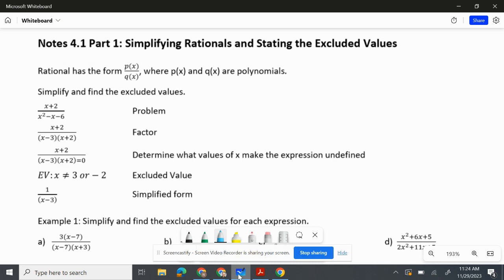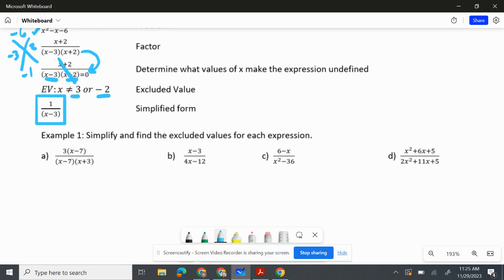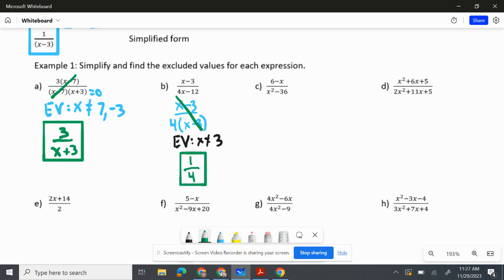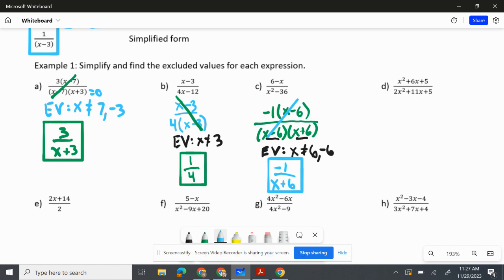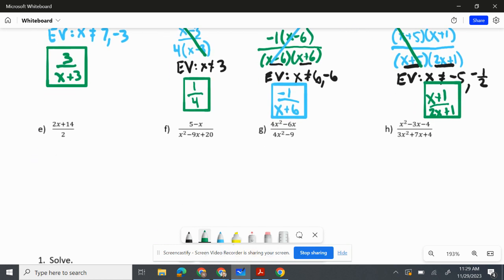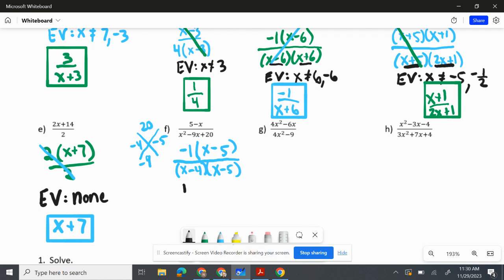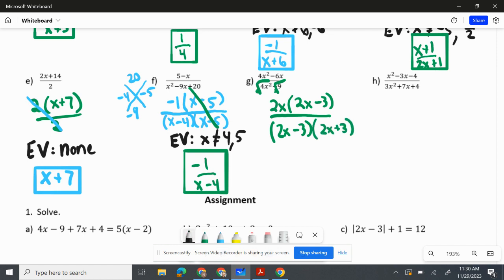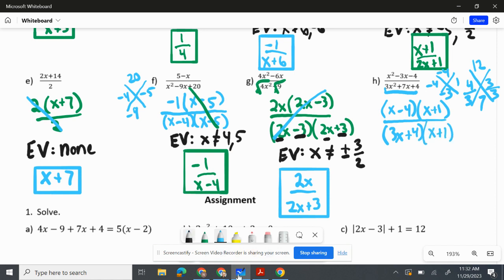A2 Notes 4.1 Part 1